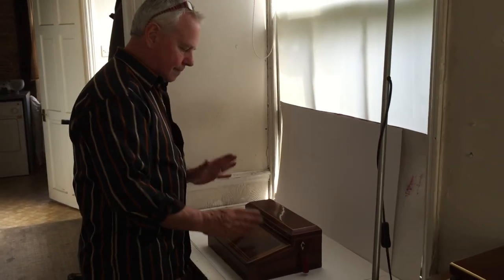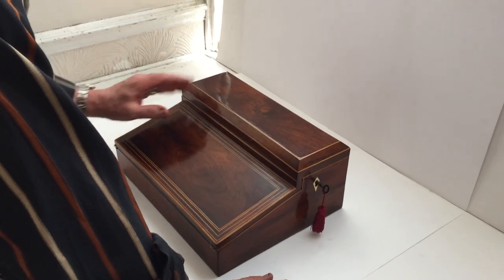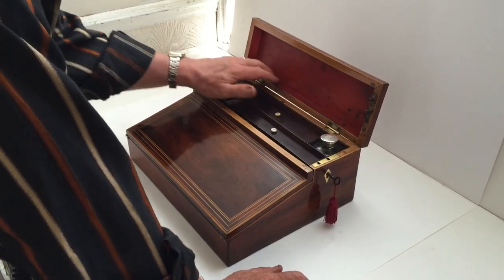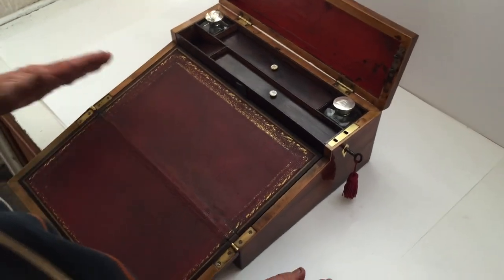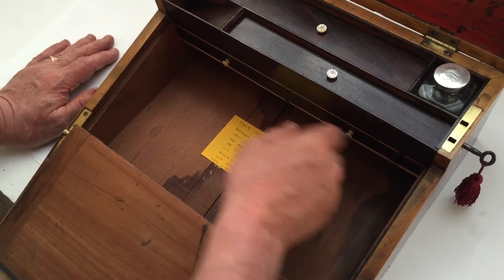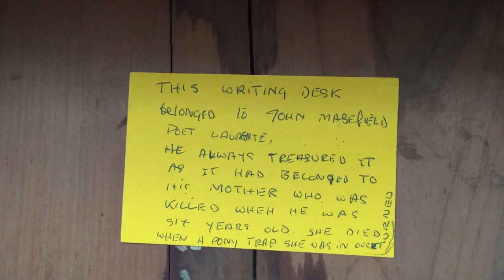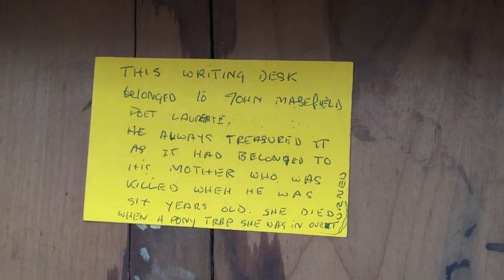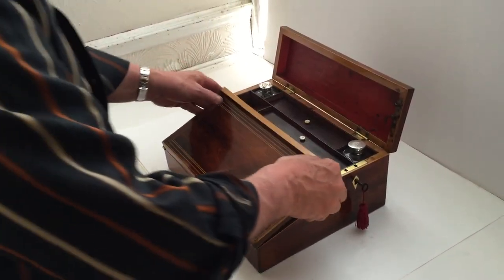Sheraton Writing Box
A very interesting Sheraton Writing Box, c.1805.  The Writing box is a good size, made from Rosewood and inlaid with Boxwood and a Yew wood interior and two original silver ink wells. The slope has been re- leathered, the interior has two fitted draws and a note detailing that the box once belonged to a famous poet John Masefield’s mother, however there is nothing to determine whether it is authentic or not. The box is in lovely condition as shown with an attractive polished finish and working lock and key. 13" wide x 10" Deep x 6” tall while closed.